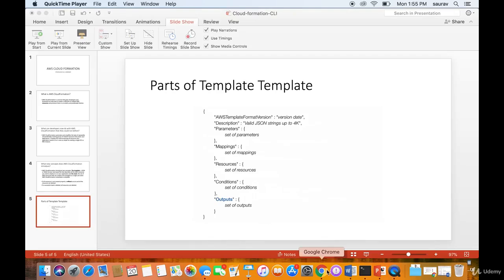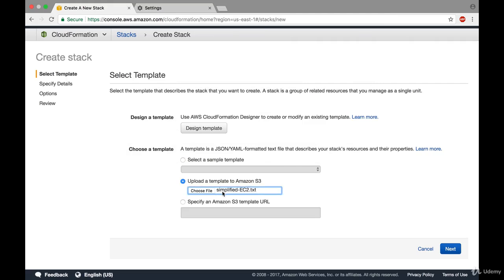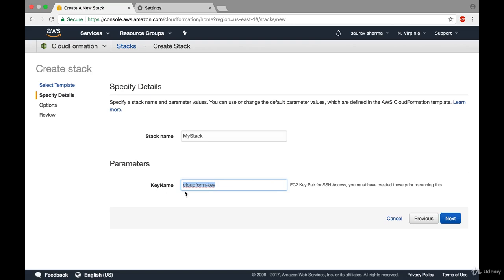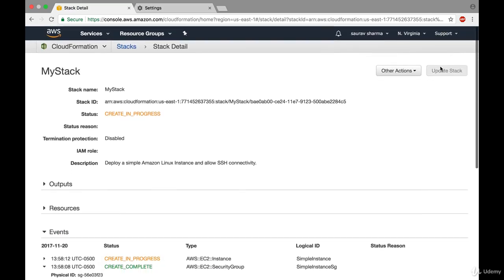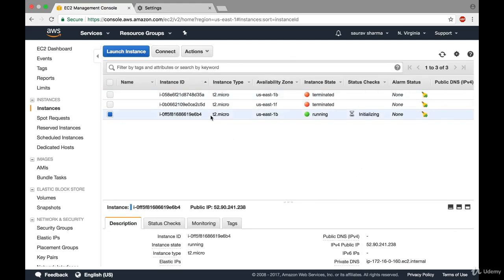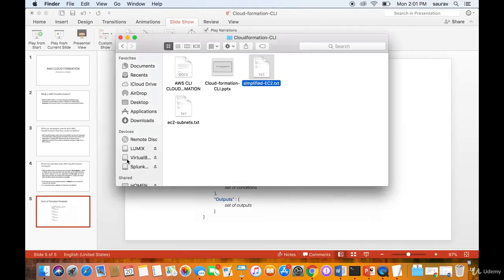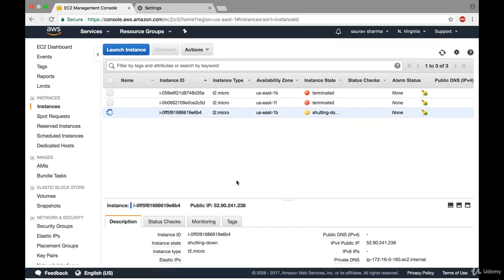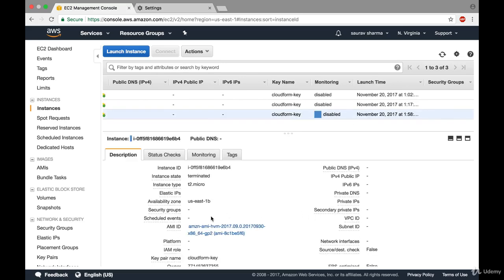09 031 Cloudformation with Console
09 Use CLI to work with CloudFormation